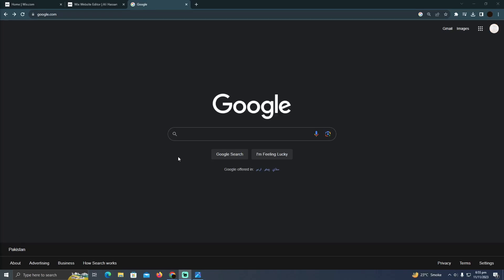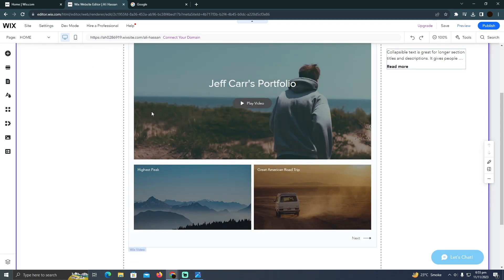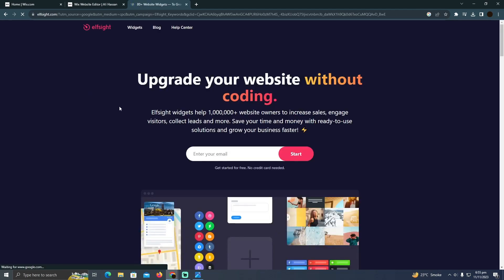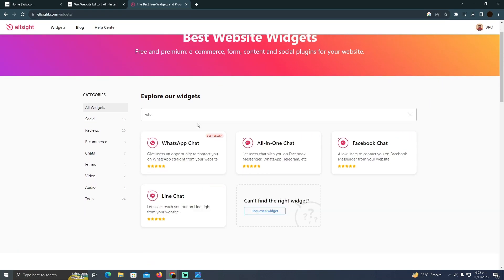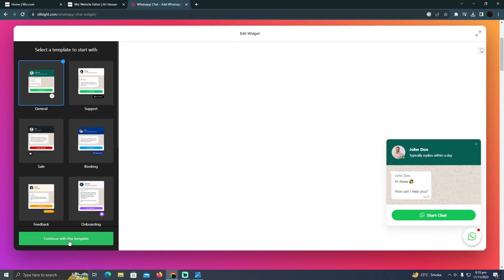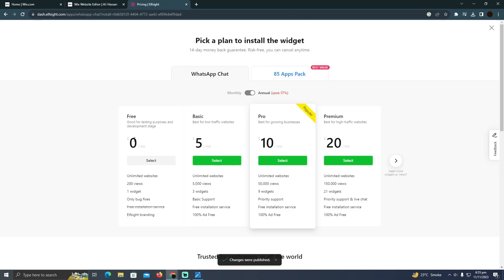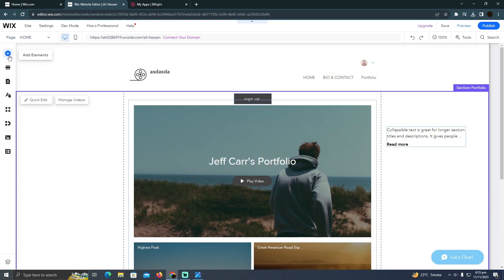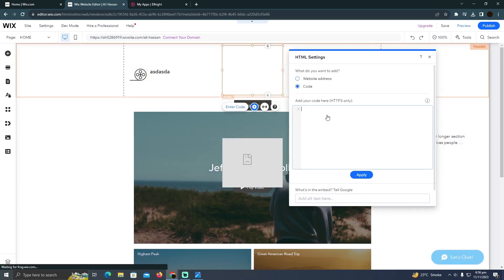HOW TO ADD WHATSAPP BUTTON ON WIX WEBSITE 2023! (FULL GUIDE)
Welcome to our comprehensive guide on adding a WhatsApp button to your Wix website! In this video, we break down the process into simple, actionable steps, ensuring that by the end, you'll have a functional and eye-catching WhatsApp button seamlessly integrated into your Wix site.

0:00 INTRO
0:04 TUTORIAL